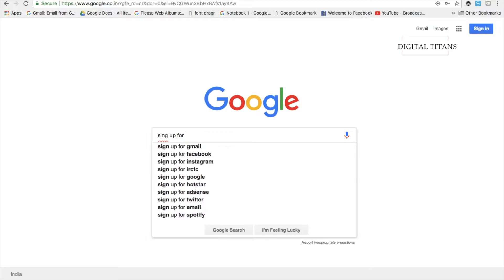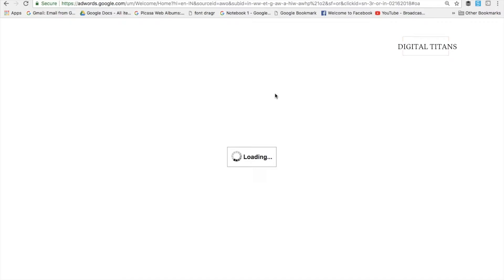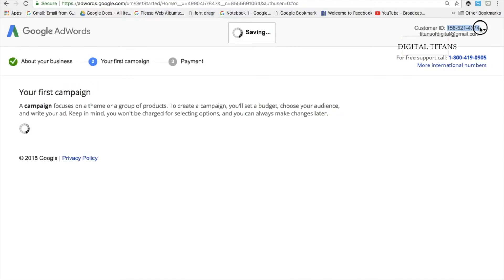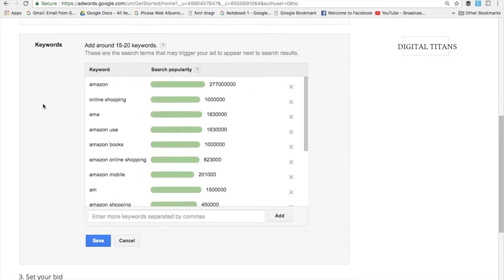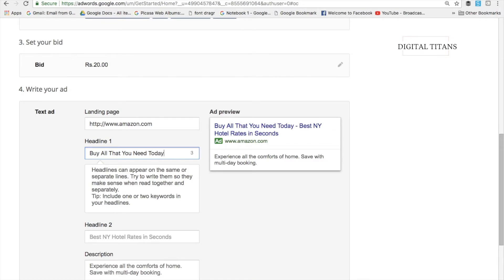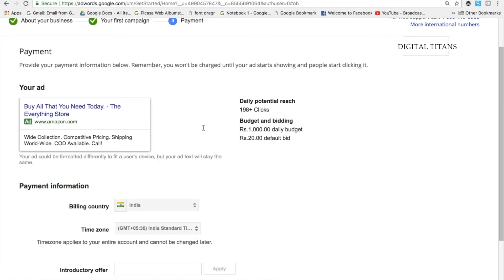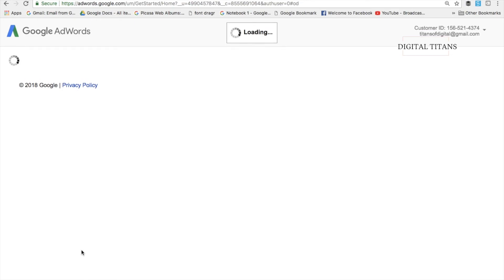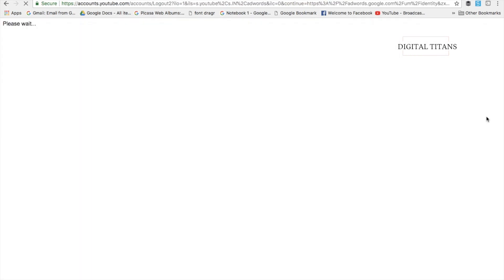Google AdWords Signup Process. Most recent interface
Google AdWords signup in less than 10 mins. Step by step process. To know other Digital Marketing related topics